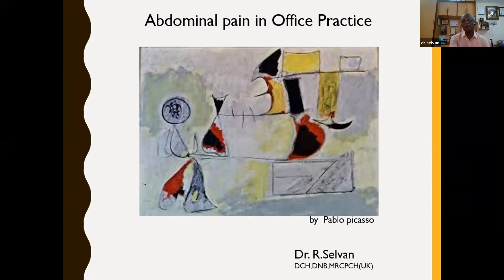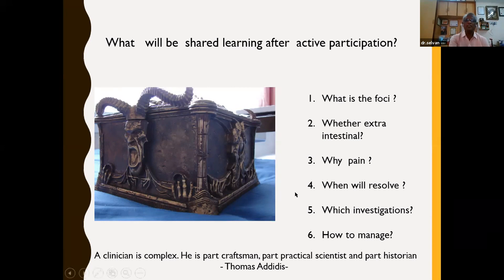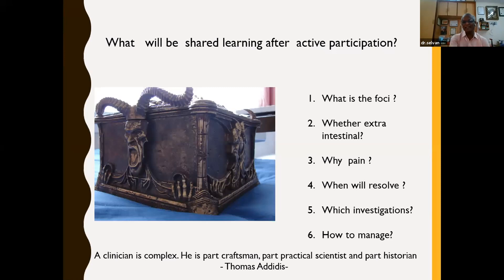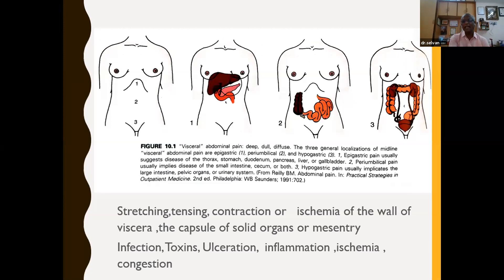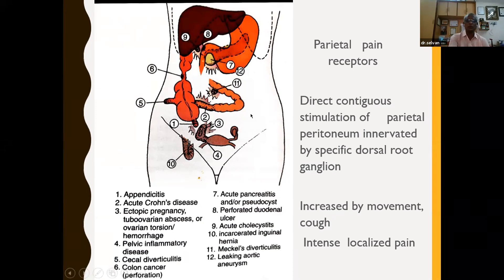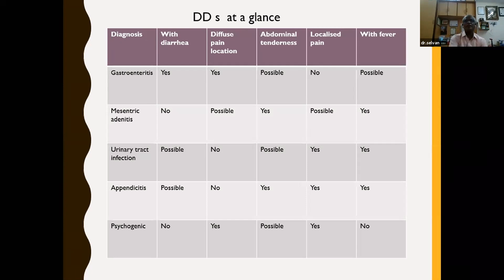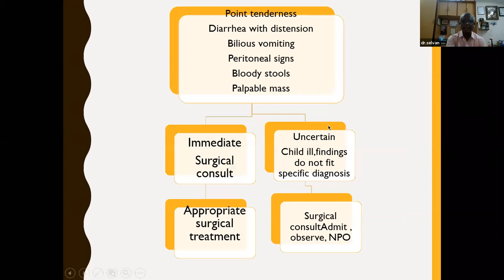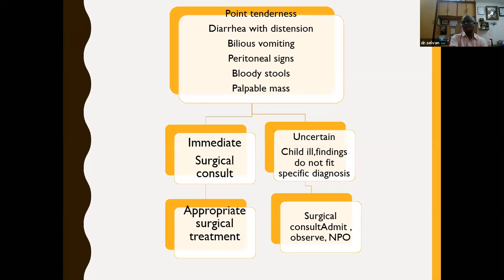Abdominal Pain in Office Practice - Dr. Selvan